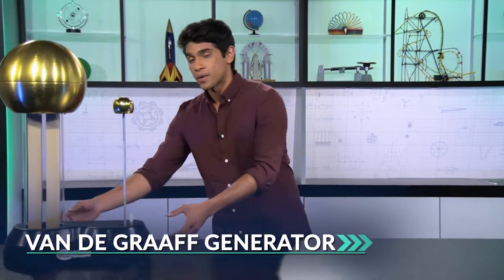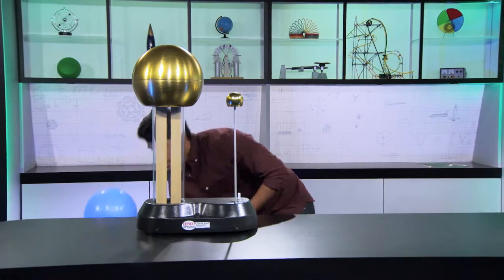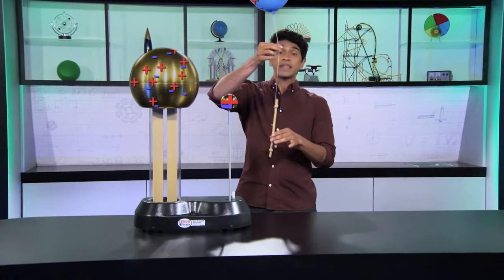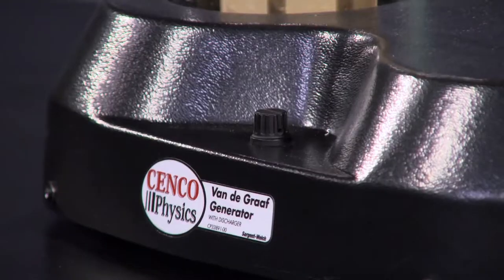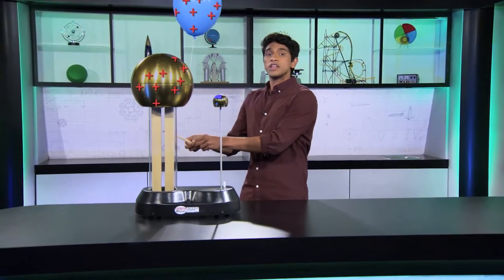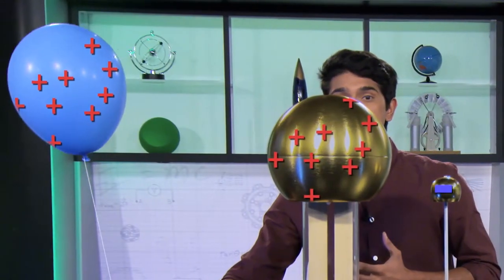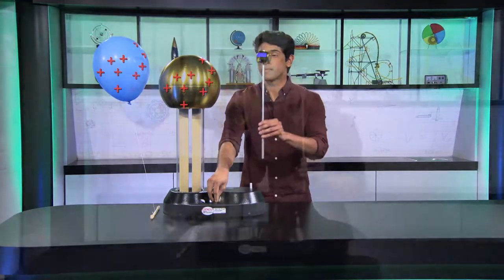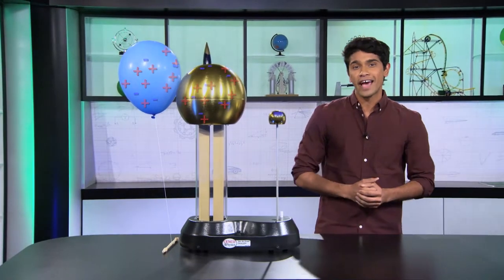Physics in Motion; Van Der Graaf Generator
An animation created for the Georgia Public Broadcasting educational series Physics In Motion.
If you enjoyed this video, you should check out the link below for the full episode.